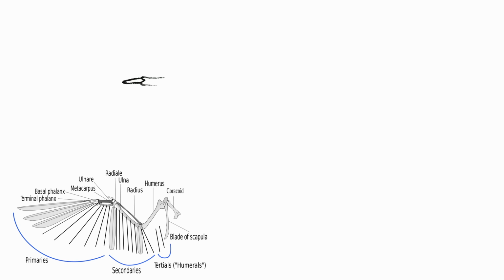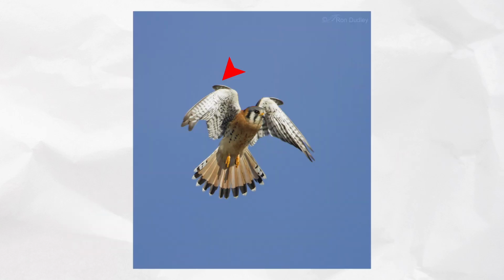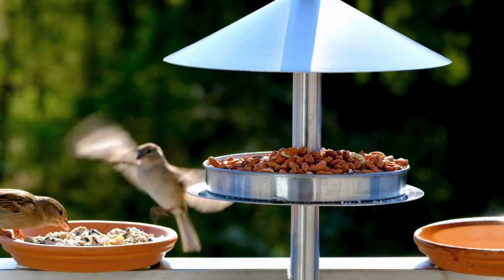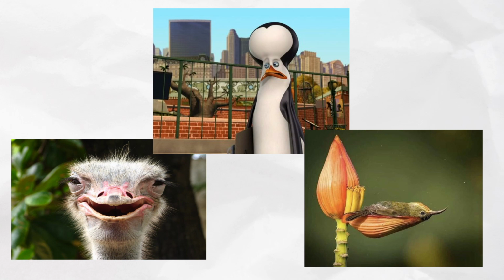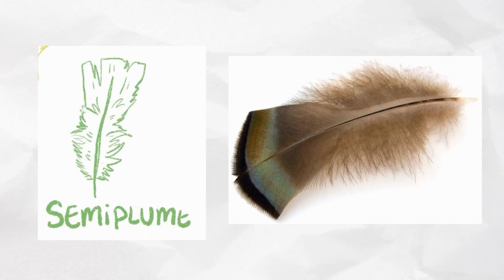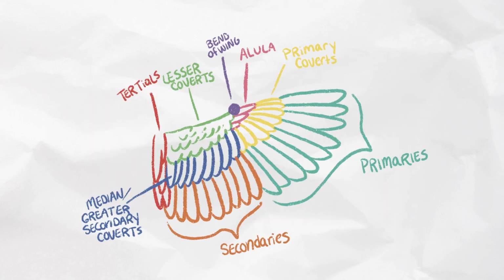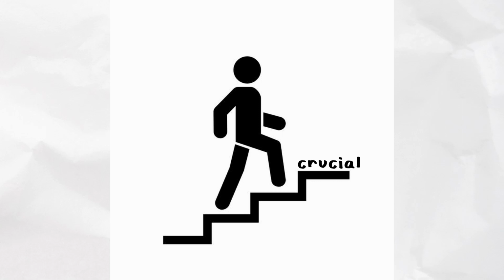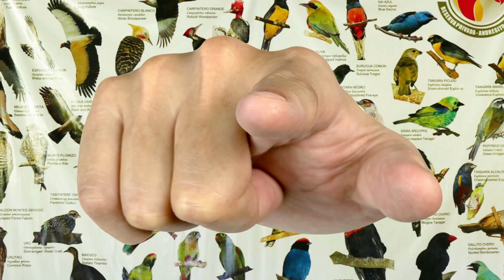How to Draw WINGS! Building Beasts Ep. 1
Fly like a bird 🎵 Did you learn anything today? Maybe? Okay cool 👍

Sources:
Music from Crash Bandicoot
Video Clips from Pexels
Creative Commons and Google for Pictures